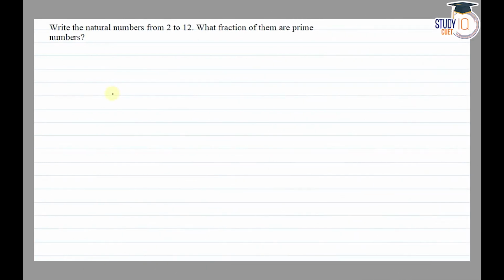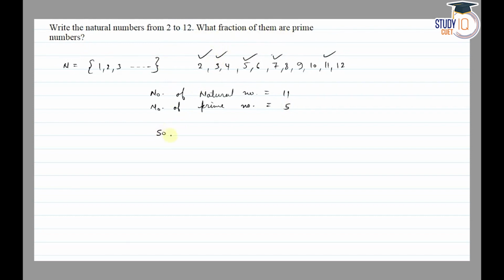NCERT Solutions Class 6 Maths Chapter 7 Exercise 7.1 Question No. 8 | Fractions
*Question* -
Write the natural numbers from 2 to 12. What fraction of them are prime numbers?

In this video, we provide a detailed solution to Question 8 from Exercise 7.1 of Class 6 Maths NCERT textbook, focusing on fractions. Follow along as we explain the concept and methodology step by step, helping you understand and solve similar problems with ease. Enhance your mathematical skills and excel in your studies with our comprehensive NCERT solutions. Join us for a guided walkthrough to master fractions.